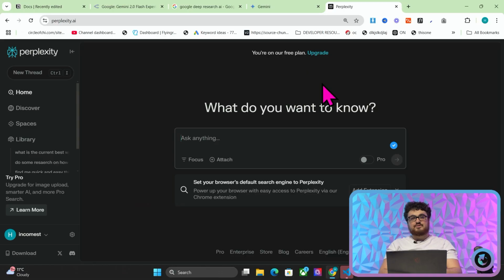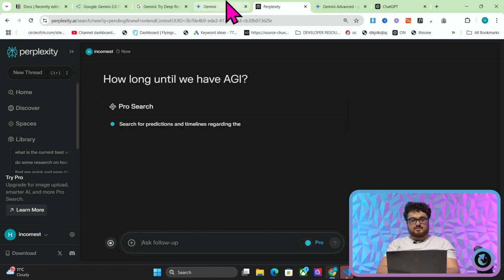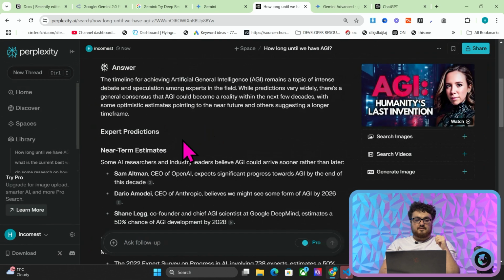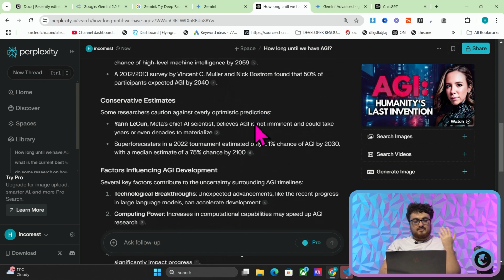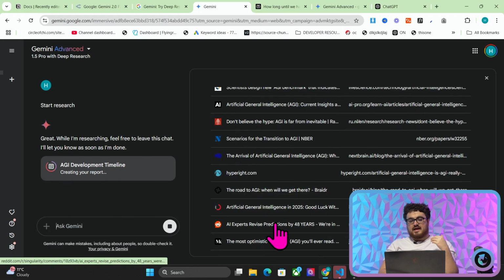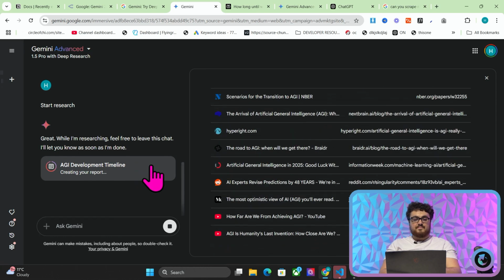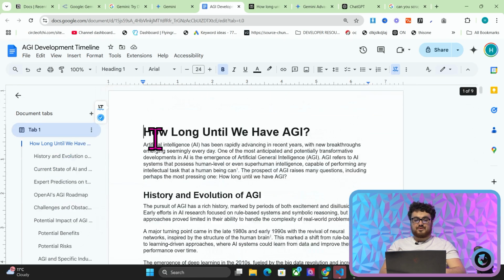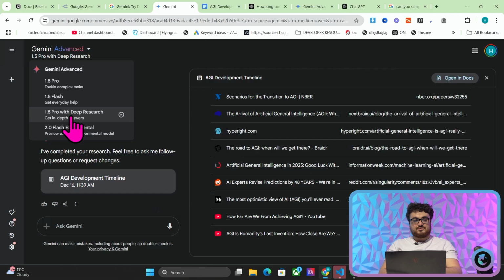This New Google Gemini Deep Research AI is INSANE (FREE)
Did this new Google Gemini feature just kill off Perplexity? Let's find out. Google has possibly just destroyed an entire SaaS by creating something that although is slower, is much more detailed and gives much better research responses

Google Deep Research can now scrape the entire internet for you based off your search and then give you the results of that search condensed into an article like the example SEO generated article below:

This means that you can now give ChatGPT or  Claude (or Harbor) a complete rundown of a topic before writing about it, taking the guess work out of these things and allowing you to focus on what's important: making high quality ranking content

This is a great way to research topics and put it into an LLM readable format - instead of designing an entire system to do this for you, instead you can use the power of Google's latest Gemini AI updates to do it instead

Hamish